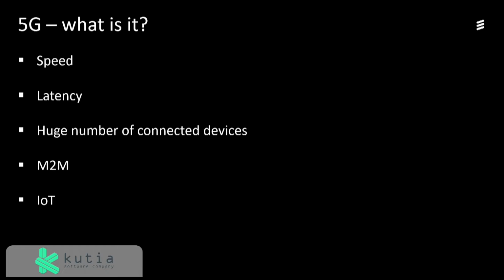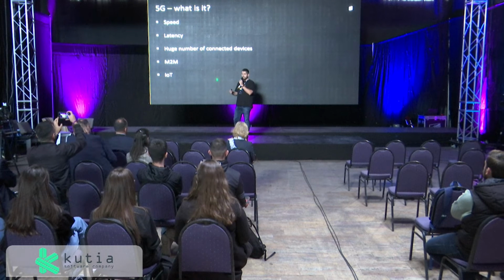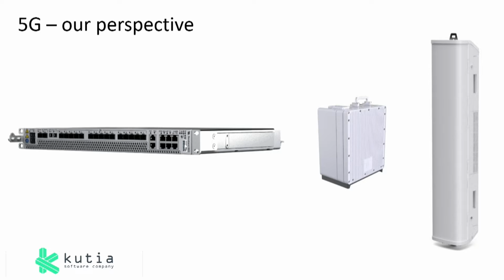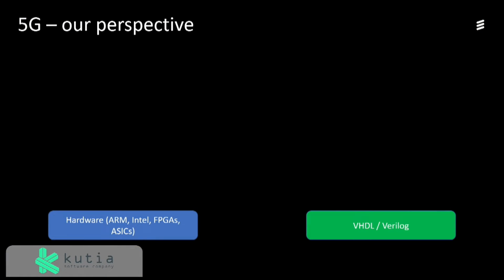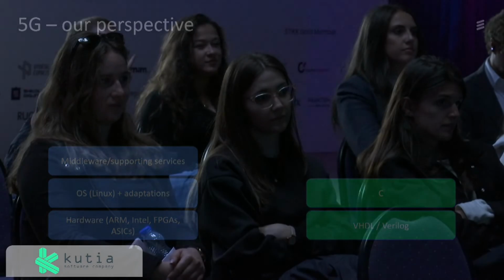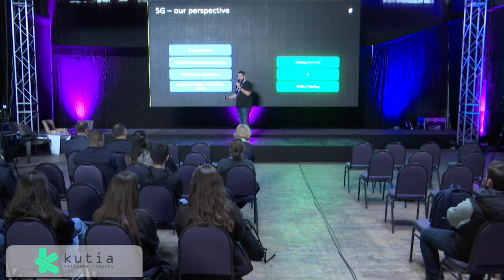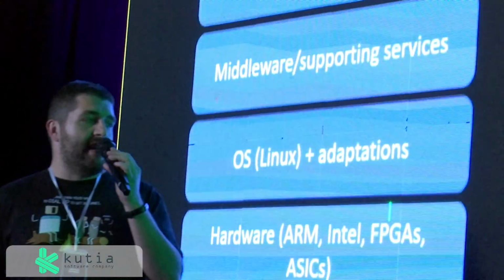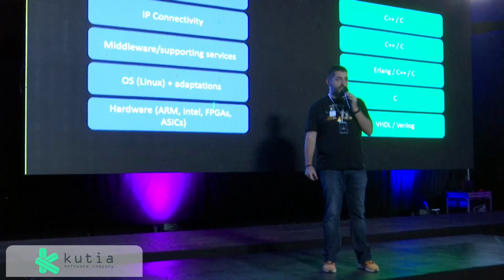5G from SW developer perspective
Tomislav Štefanec
Line Manager in traffic control
Ericsson Nikola Tesla